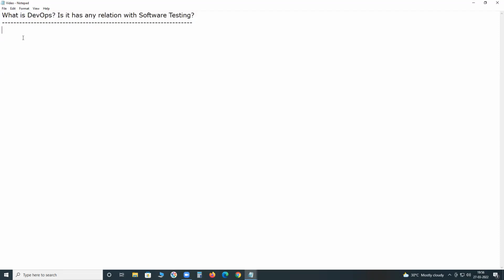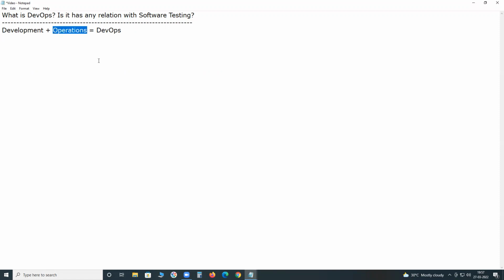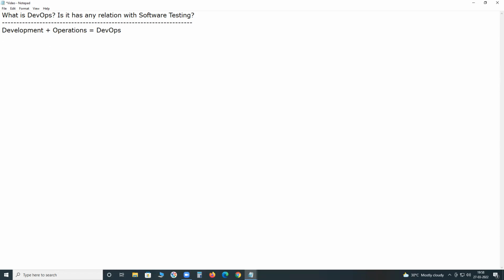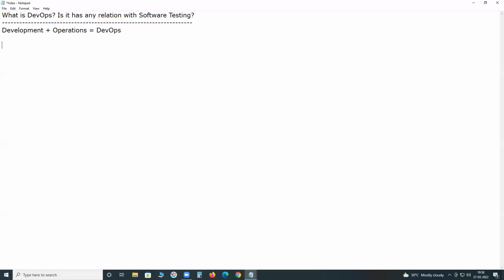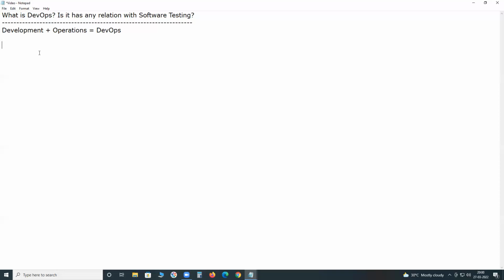What is DevOps? Is it has any relation with Software Testing?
DevOps is a combination of Development (Software Development) and Operations (Software Productions/IT Operations…)

DevOps is not a technology or tool, it is a concept of behavior, and It is an extension of Agile Methodology…

The DevOps is a set of practices designed to overcome the gap between development, QA and Operations by effective communication and collaboration, incorporating continuous integration process with automated deployment.

DevOps helps to increase an organization’s speed to deliver applications and services. It allows organizations to serve their customers better and compete more strongly in the market.

There are four basic continuous processes in DevOps:

Continuous Integration
Continuous Delivery
Continuous Testing
Continuous Monitoring

1. Manual Testing Video Tutorial

2. Manual Testing Material PDF Download

3. Manual Testing Real Time Interview Questions

4. Quiz on Manual Testing Fundamentals
1.0 Software Development Life Cycle

1. A Sample BRS Document

2. A Sample SRS Document

3. A Sample Test Strategy Document
1. Advantages and Disadvantages of Manual Testing

2. Manual Testing vs Automation Testing

3. Software Testing Live Project